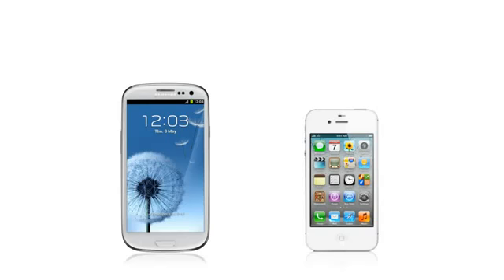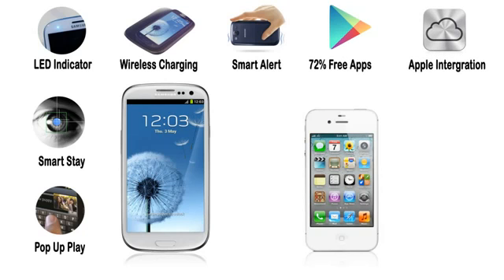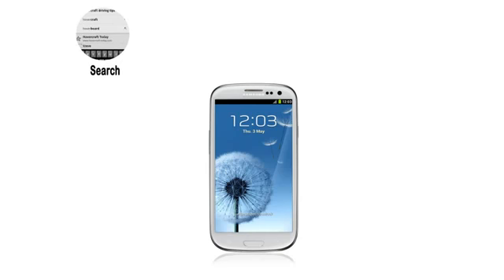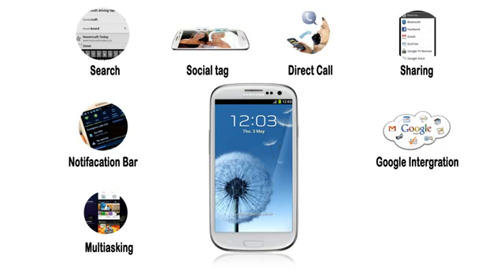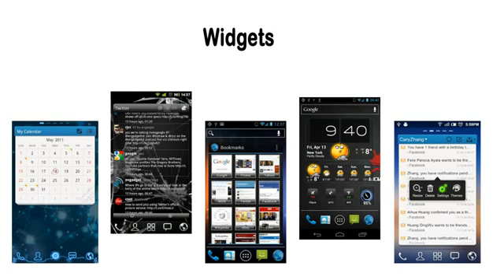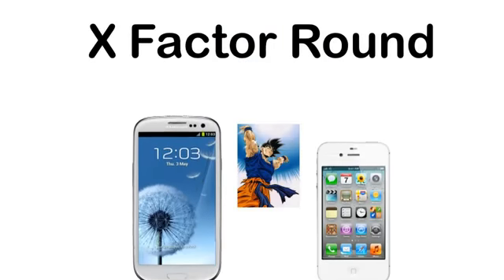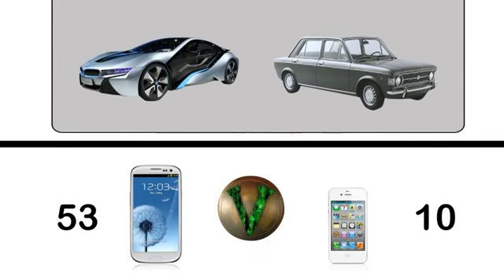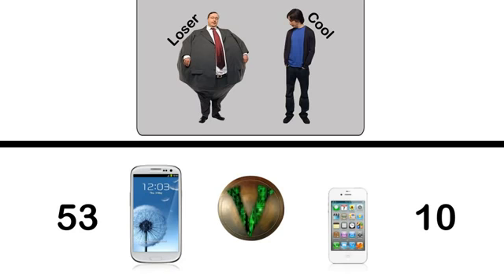Samsung Galaxy S3 VS Iphone 4S The Final Battle_ Part 2